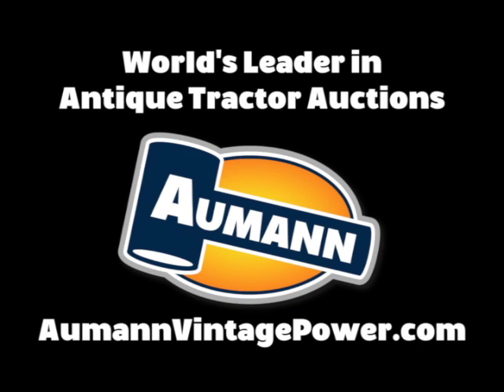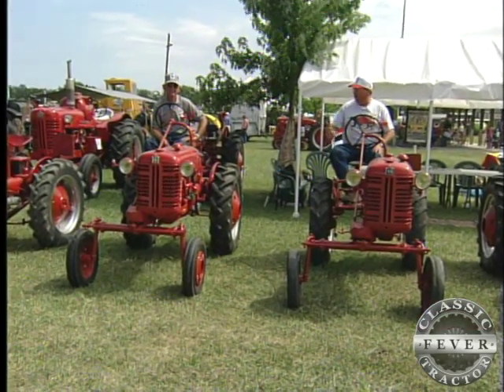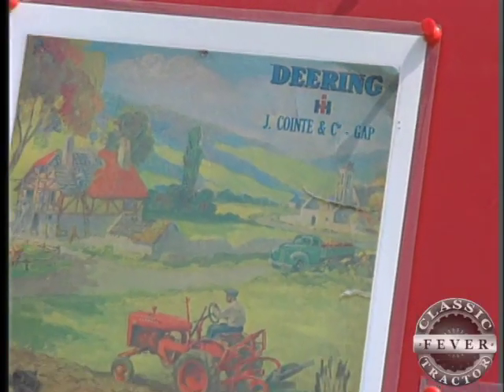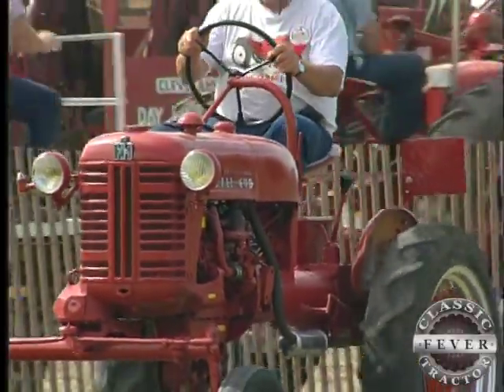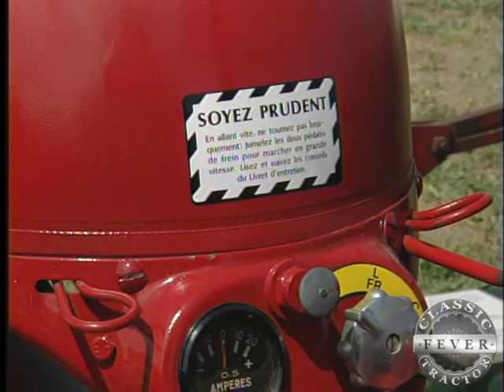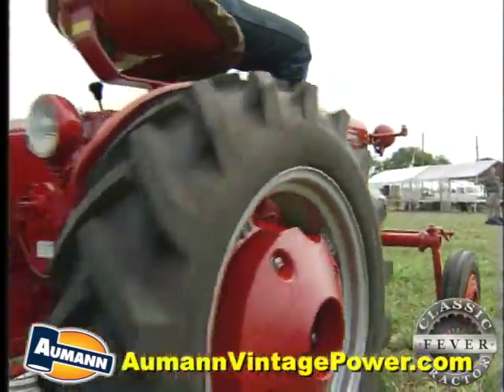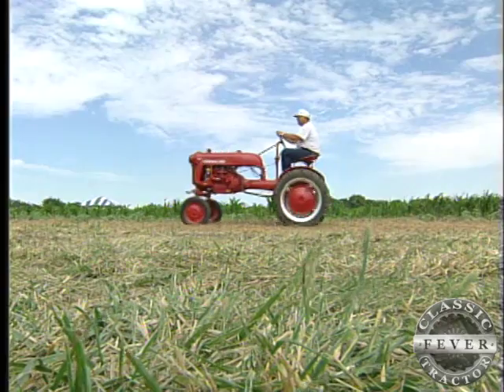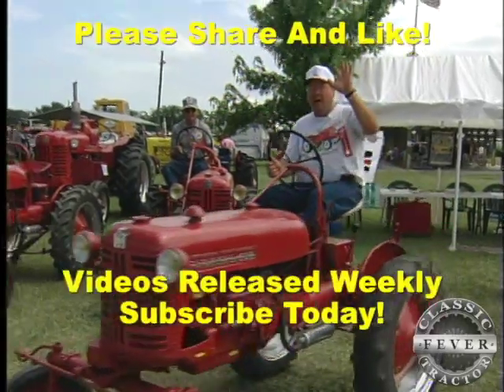You Won't See Farmall Cubs Like This In The United States - Classic Tractor Fever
Mike Schmudlack from Wisconsin may have never been to France, but he owns two Farmall Cubs that were made there. Mike shares the story of his French Farmalls and what makes them different than ones made in the United States. today to learn more about Classic Tractor Fever!